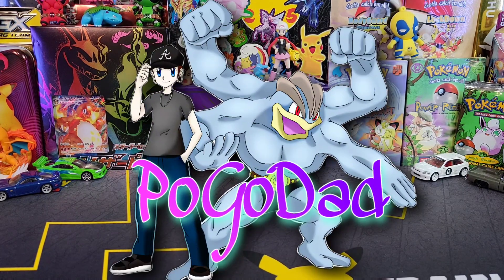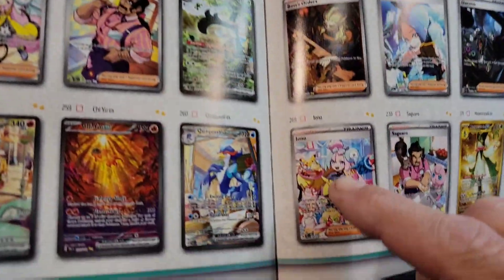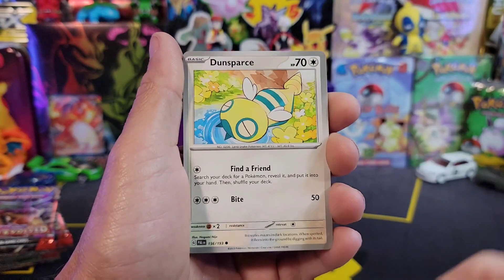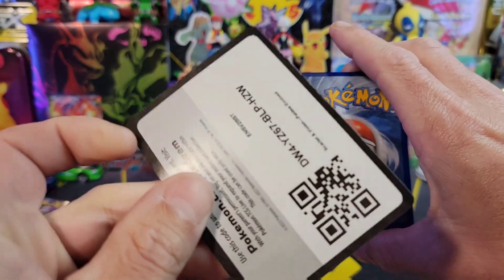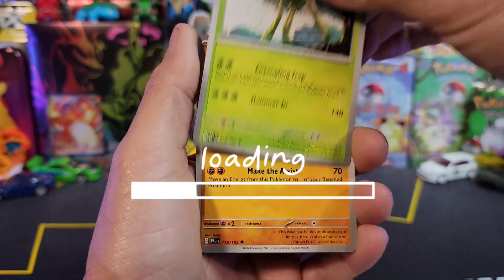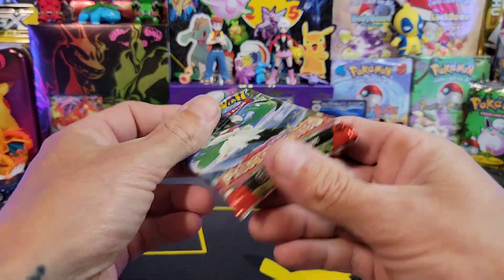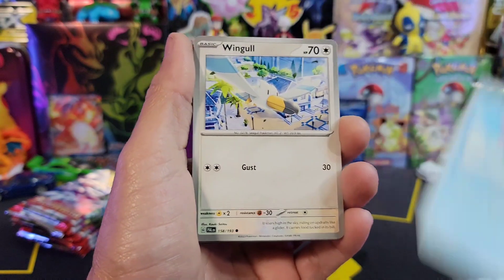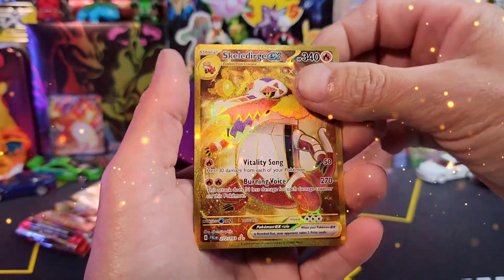Which Paldea Evolved ETB Is Better For You? OG Vs Pokemon Center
Today we're getting into both Paldea Evolved elite trainer boxes. Is one version better than the other? Should you open or keep sealed? Let's find out.